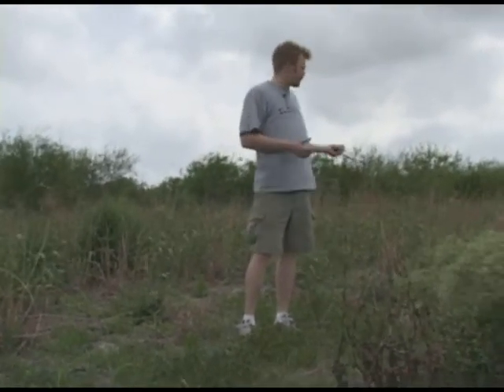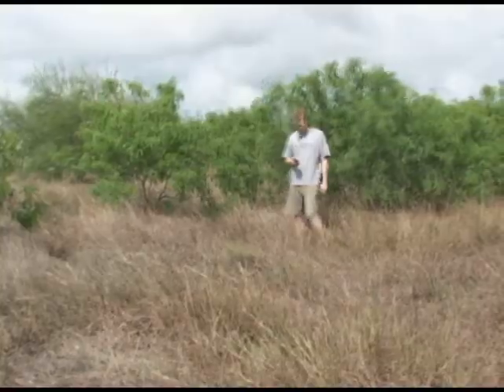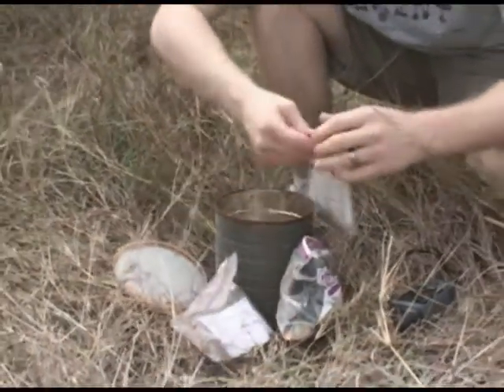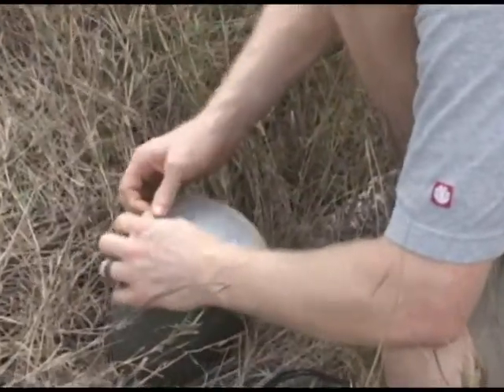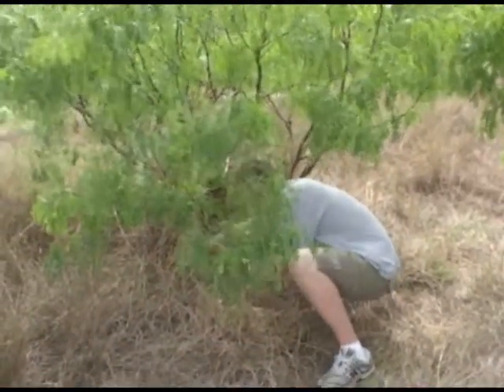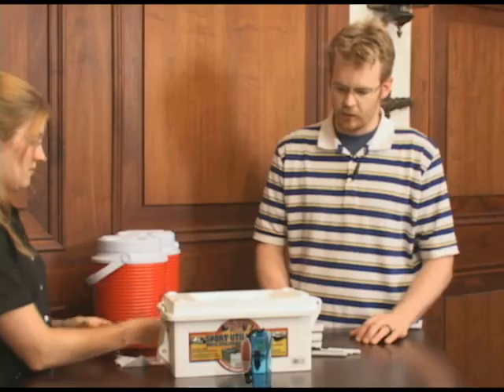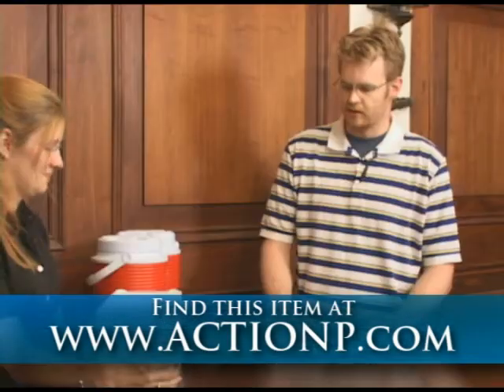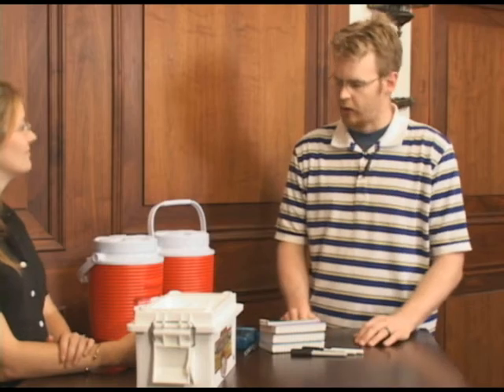Geocaching, Lets Go Caching - 0005A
1 of 2 parts of show 0005.  On this show we show the basics for a cache and we hunt for two.